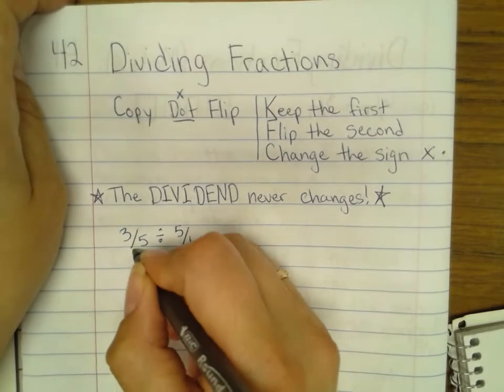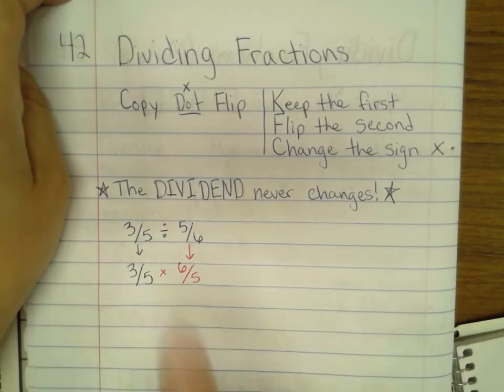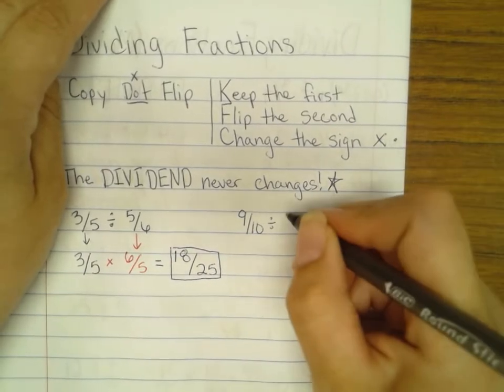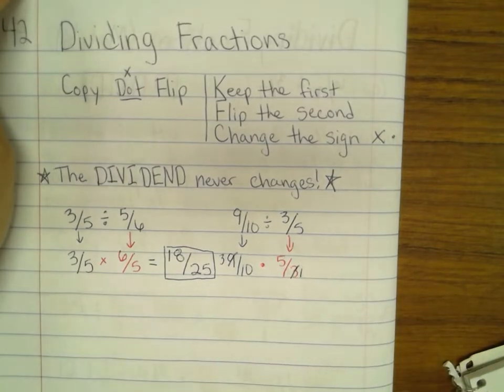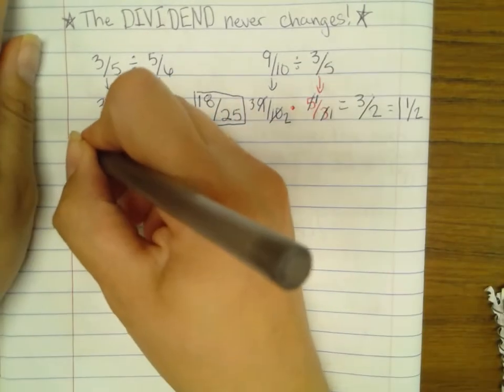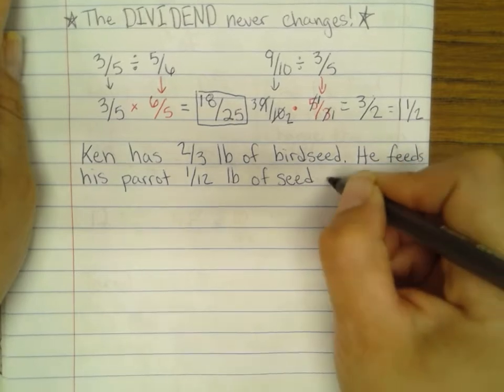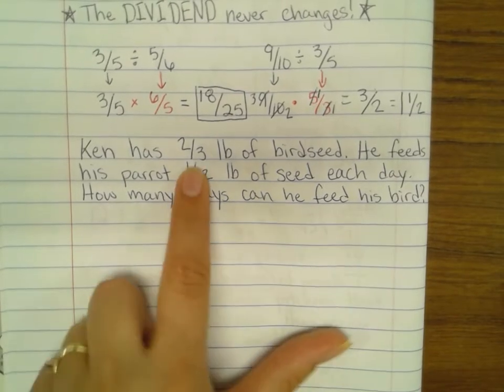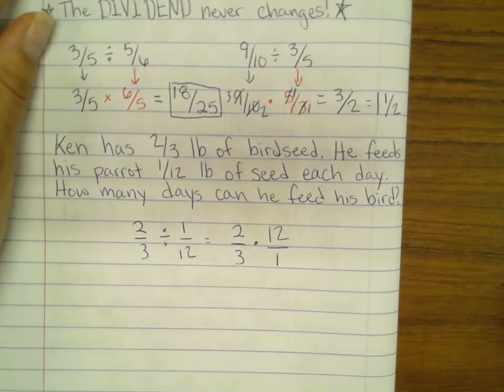Dividing Fractions Pg 42